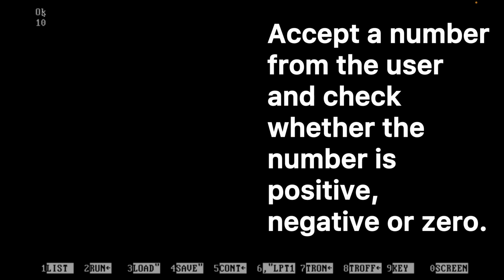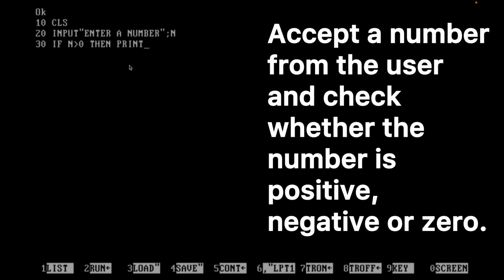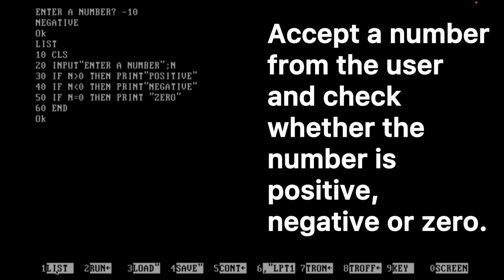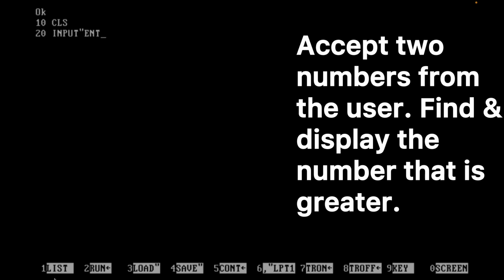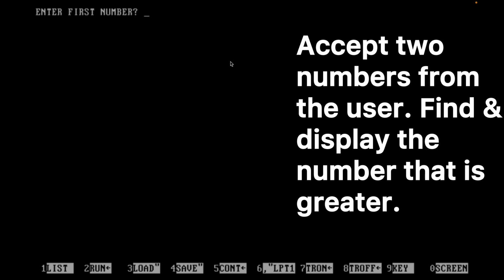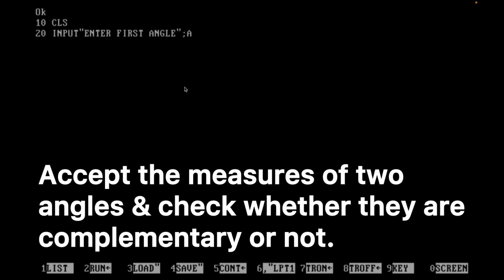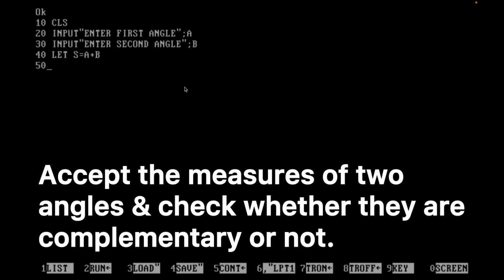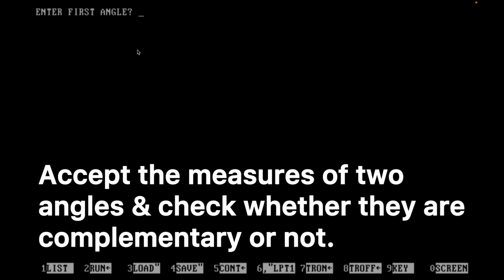IF THEN ELSE | GW-BASIC | PC- BASIC@mkafunda4156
M Ka Funda@4156

In this video, I reveal some amazing facts that can help you to condition  the program quickly and effortlessly in gw basic. This comprehensive tutorial will walk you through step-by-step to use if then or if then else commands. These techniques will help you simplify the process and save time and run the program smoothly.

You'll learn the secret of if then or if then else and I will teach you an ingenious way to write the program with ease. These instructions will unlock the mystery of if then or if then else.

Not only will you master the art of if then else command but you'll also learn some useful tips to improve your comp skills. This tutorial is perfect for students, educators, and computer enthusiasts looking for a fun and insightful way to learn.